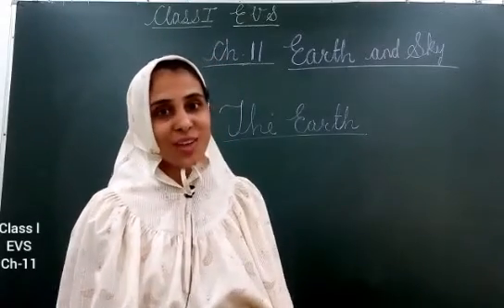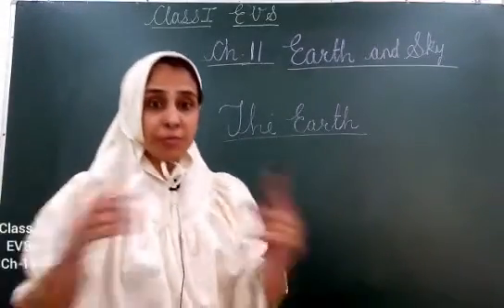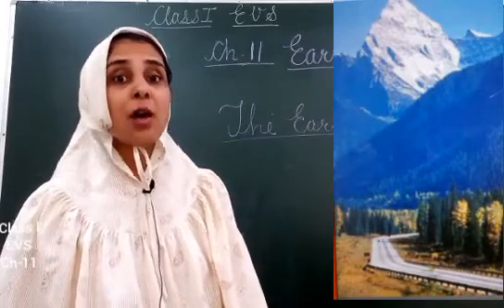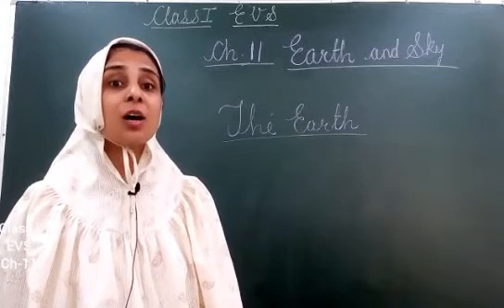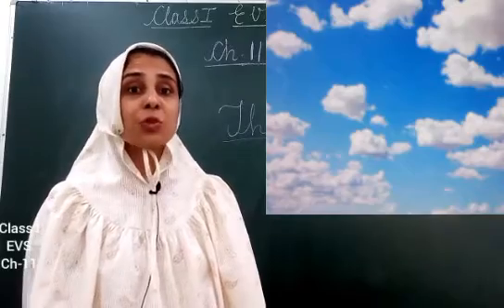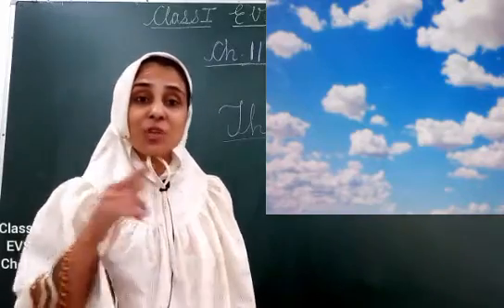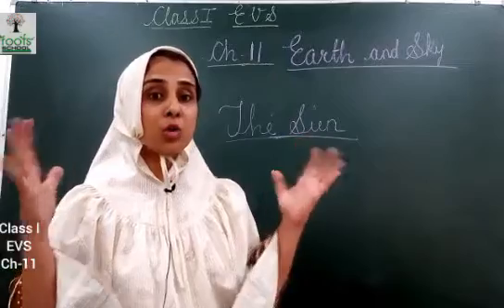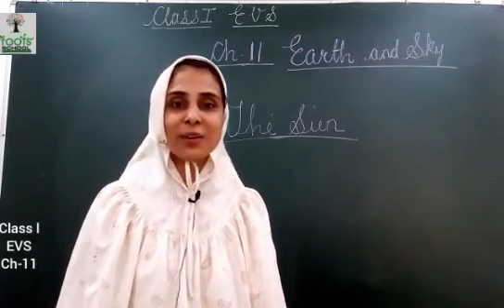CLASS 1 EVS CH 11 S 1